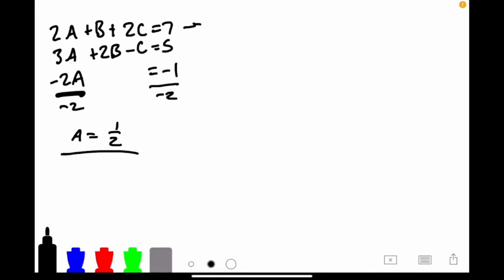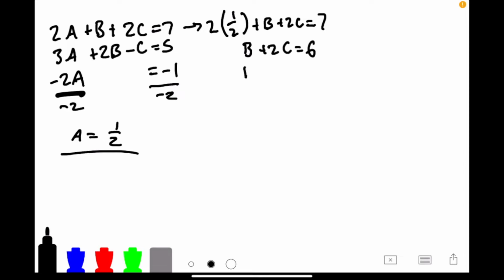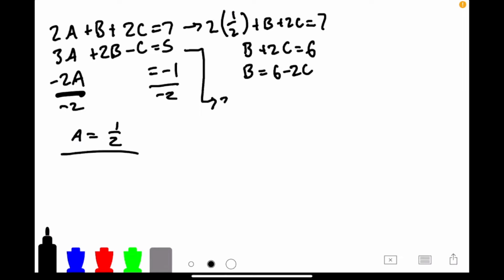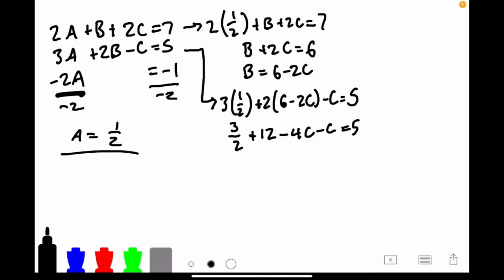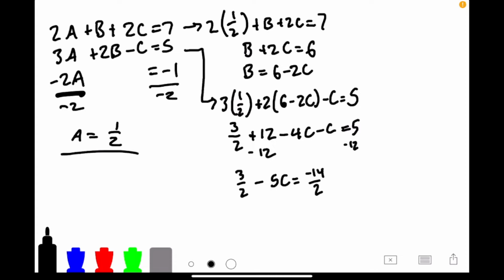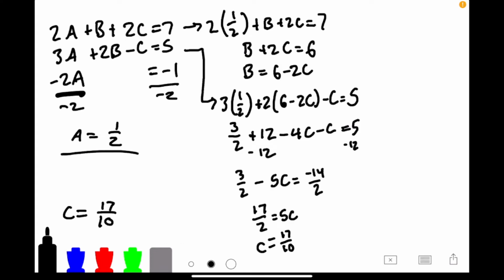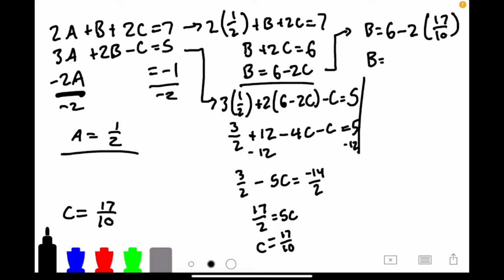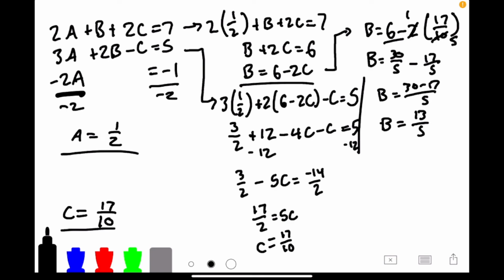defintely not linear algebra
who is integral and why are they so important